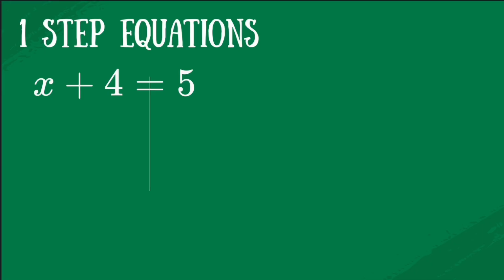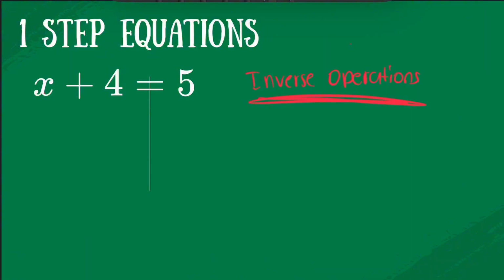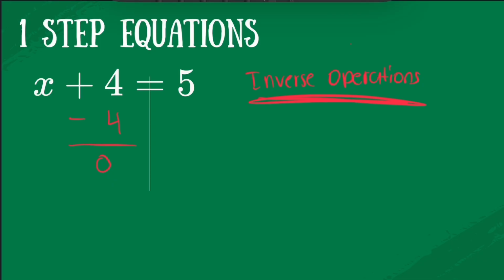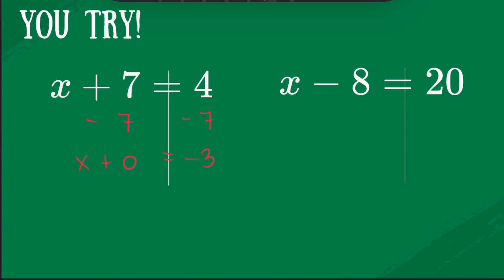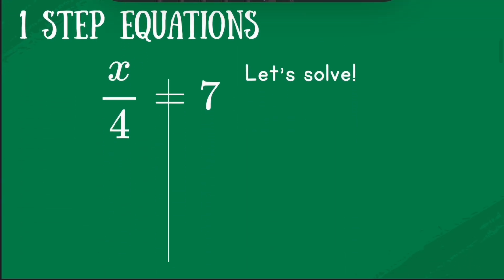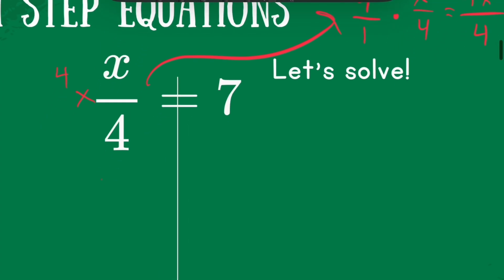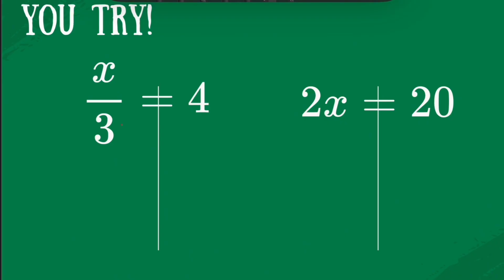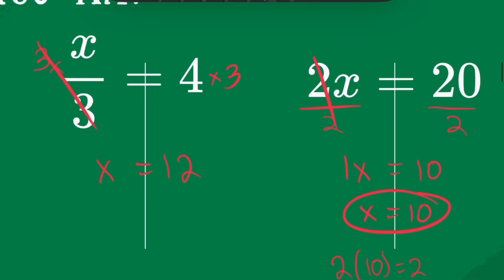Solving One-Step Linear Equations Explained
In this video, we break down one-step linear equations and how to solve them with confidence.

Rather than memorizing rules, we focus on why each step works—using balance, inverse operations, and clear examples to show what’s really happening when you solve an equation. You’ll learn how to isolate the variable and understand the logic behind each move.

This video is designed to help you learn beyond the classroom and beyond traditional math, whether you’re just starting algebra, reviewing for a test, or building a strong foundation for future equations.

Take your time, pause as needed, and focus on understanding—not just getting the answer.